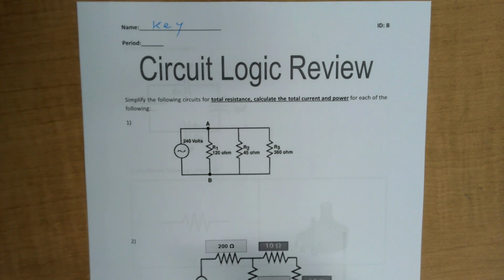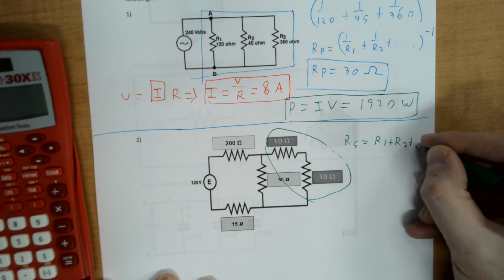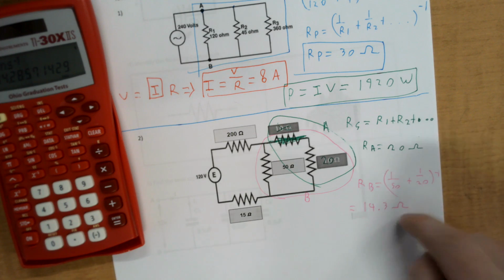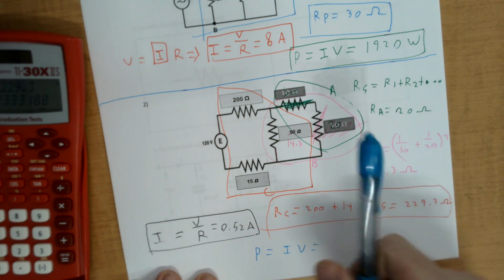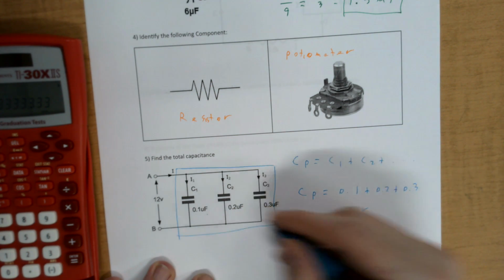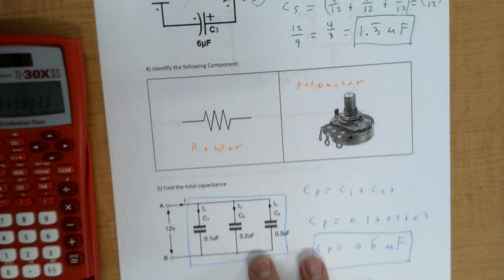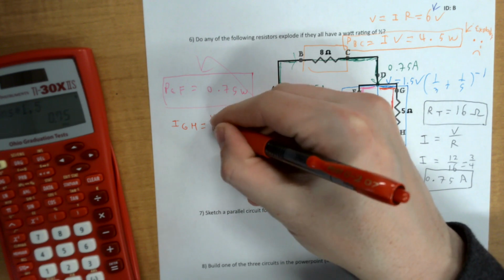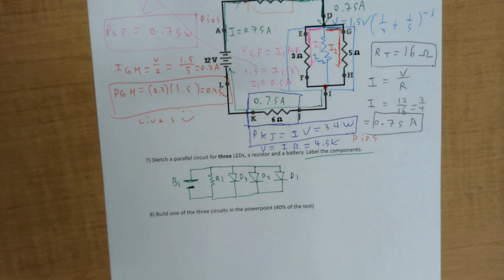Mixed Circuit Review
This is a college review lecture over mostly mixed circuits.
Topics include:
Series and Parallel Circuits
Mixed Circuits
Ohm's "Law"
Capacitors and Resistors
Building a parallel circuit